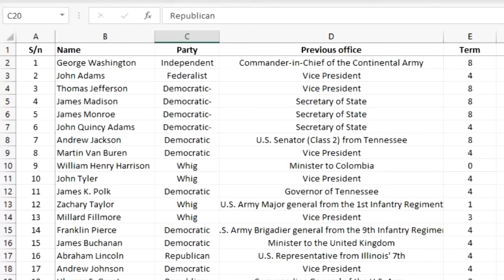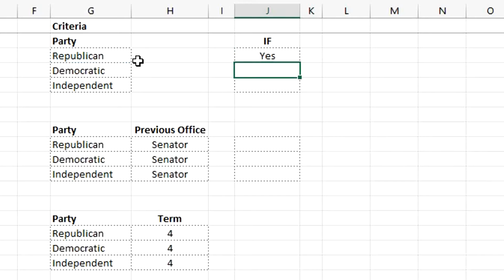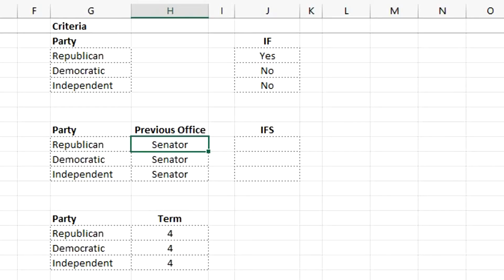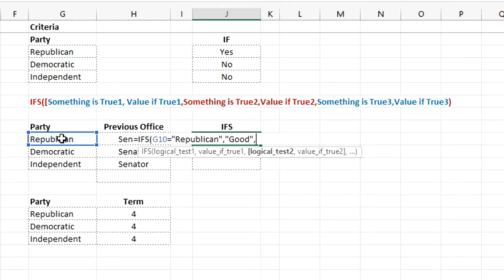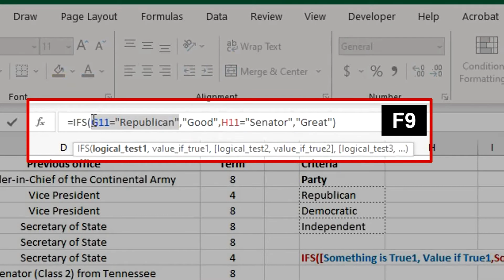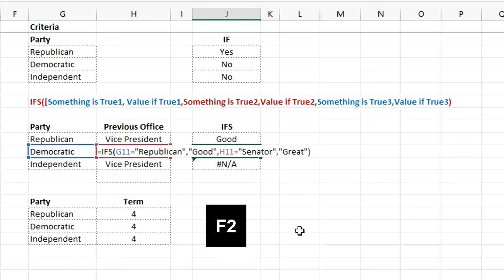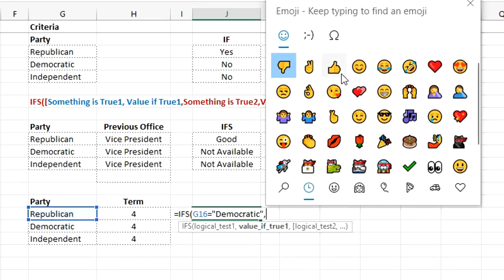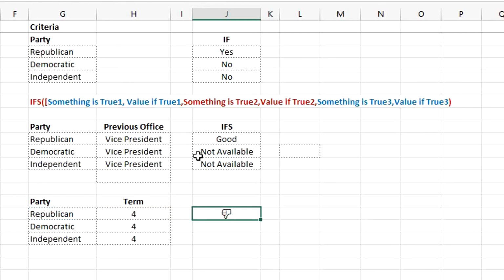IFS - Advanced IF Functions PART I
This is the first part of a series on some of the Advanced IF functions, including COUNTIFS, SUMIFS, AVERAGEIFS, MAXIFS and MINIFS.
In this video, you will learn how to use the IFS function in a simple way. Thanks!